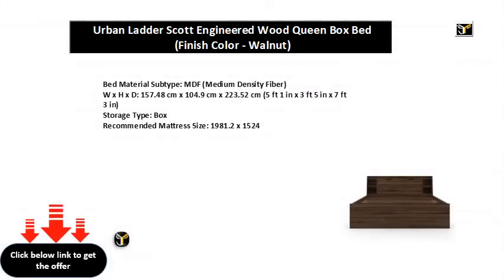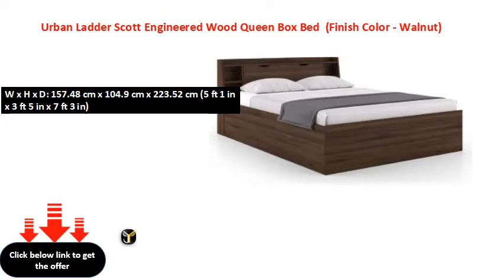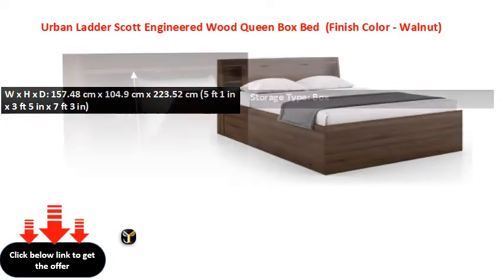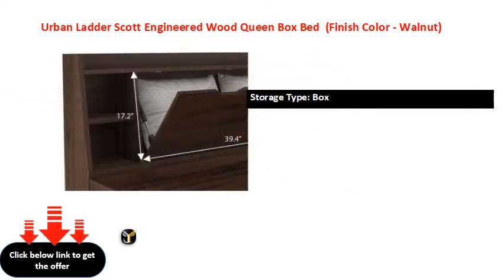Urban Ladder Scott Engineered Wood Queen Box Bed (Finish Color - Walnut)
Bed Material Subtype: MDF (Medium Density Fiber)
W x H x D: 157.48 cm x 104.9 cm x 223.52 cm (5 ft 1 in x 3 ft 5 in x 7 ft 3 in)
Storage Type: Box
Recommended Mattress Size: 1981.2 x 1524